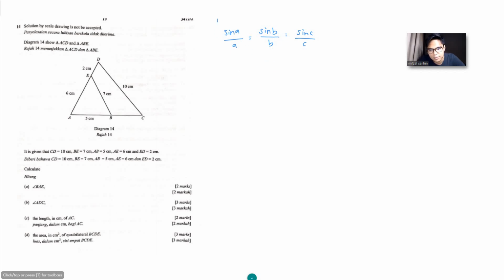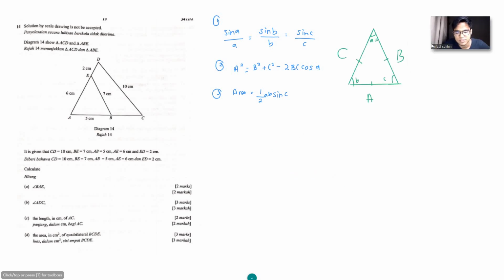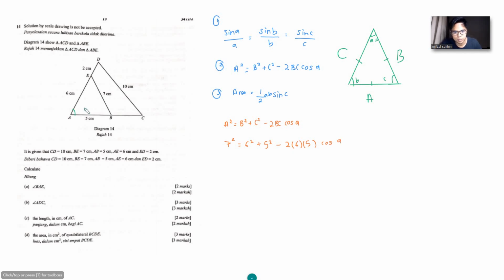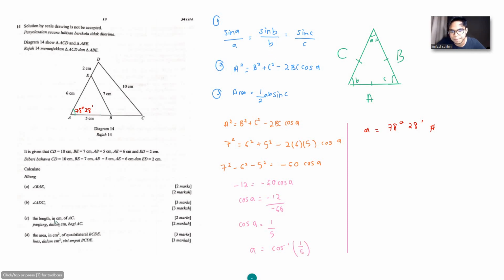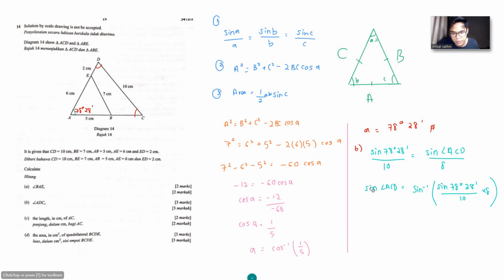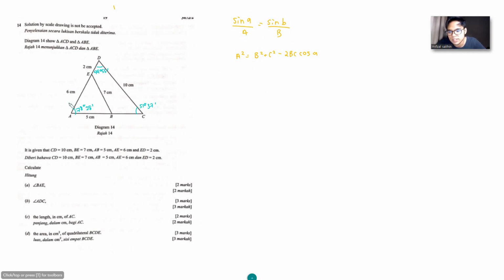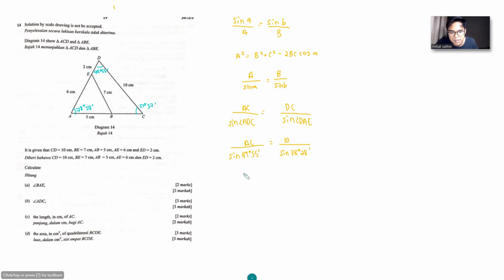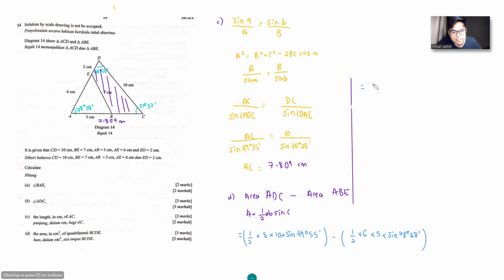AddMaths SPM: Solution of Triangles- * MUST WATCH*-Exam Based Question - 1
Hello everyone, in this short video, I will be guiding you to answer a Solution of Triangle question.I hope that this video would enlighten your comprehension on the subject matter.